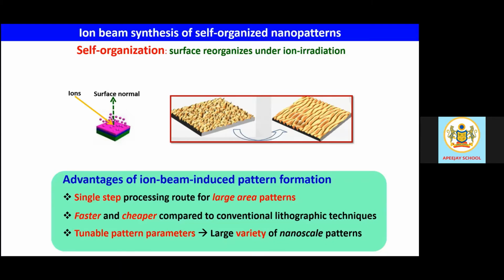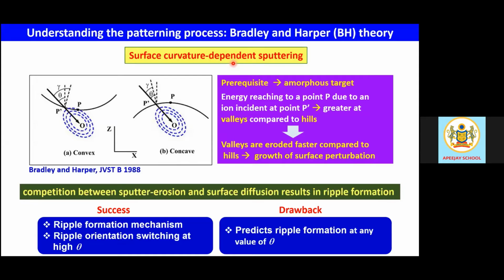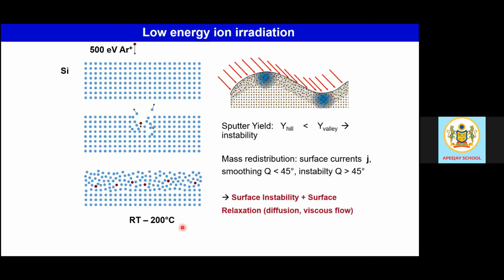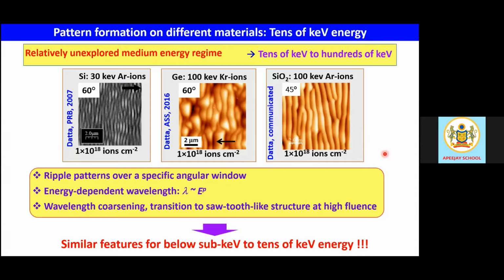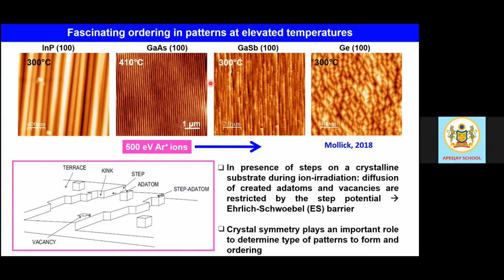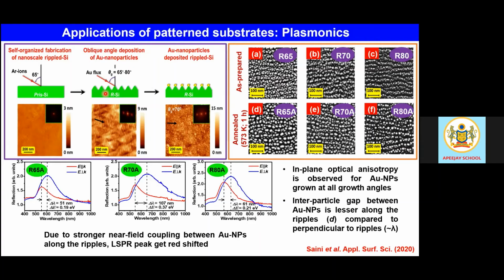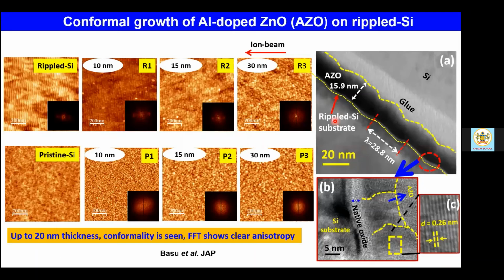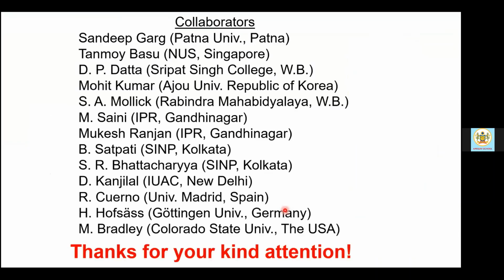Self-organised Pattern Formation & Their Applications-II I Prof Tapobrata Som I Institute of Physics